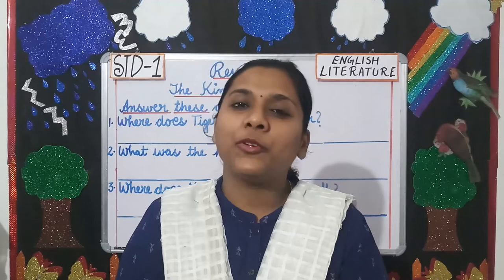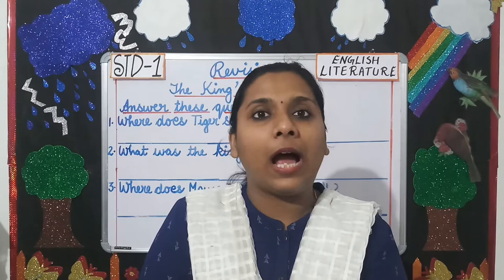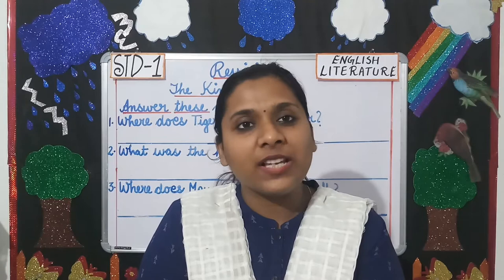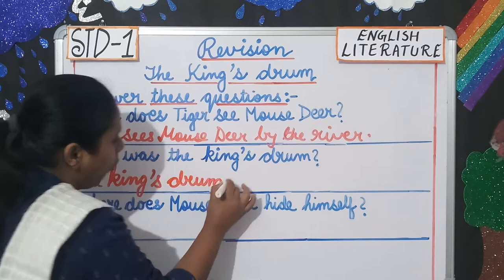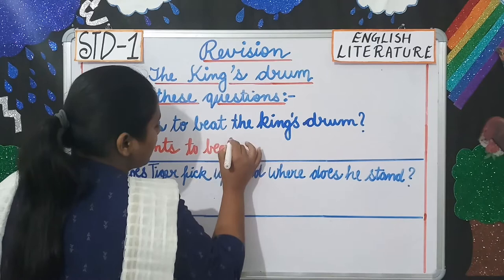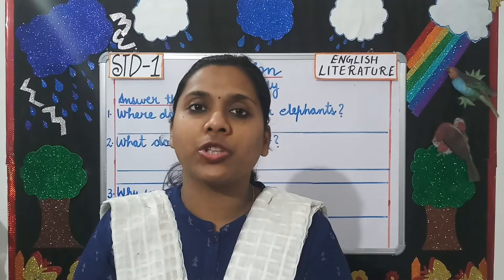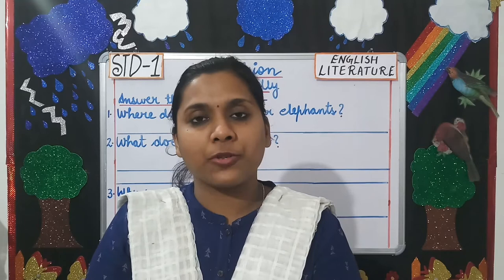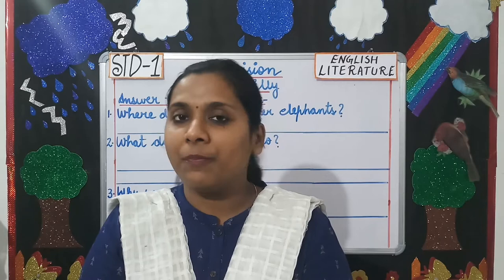STD 1 ENGLISH LITERATURE REVISION CH 10 ,11